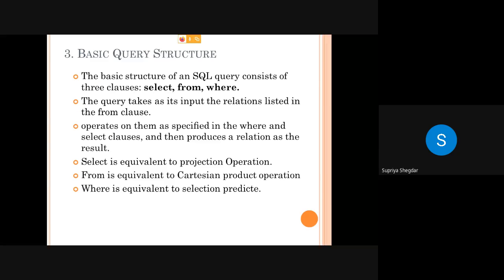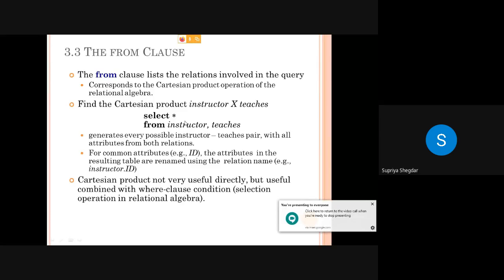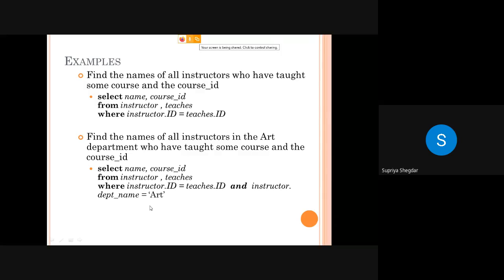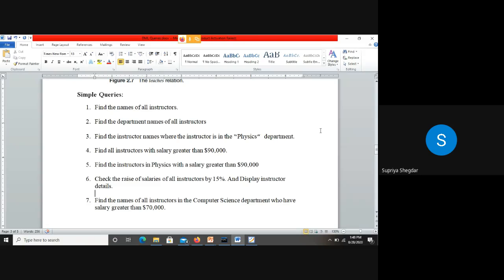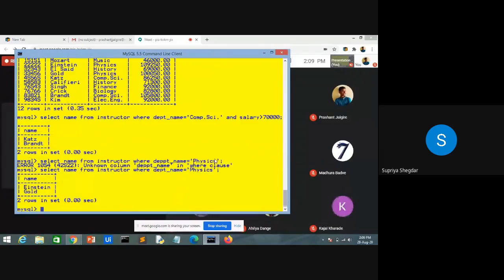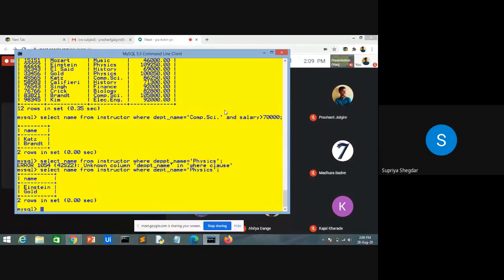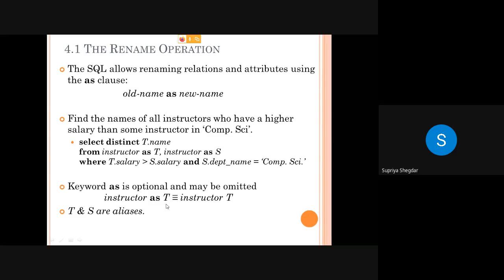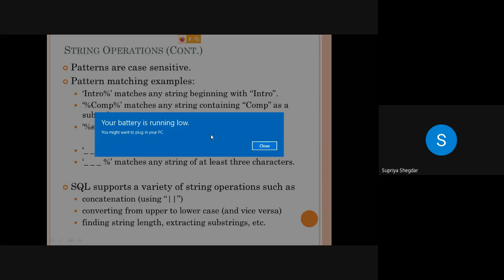String Operation ,Rename Operation